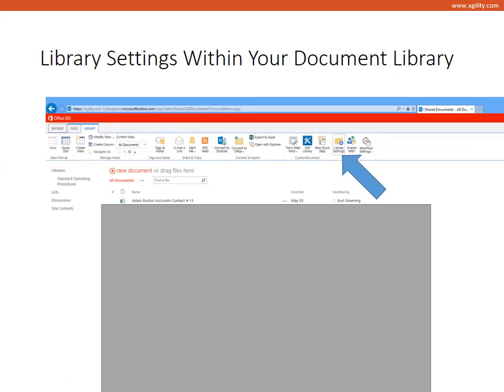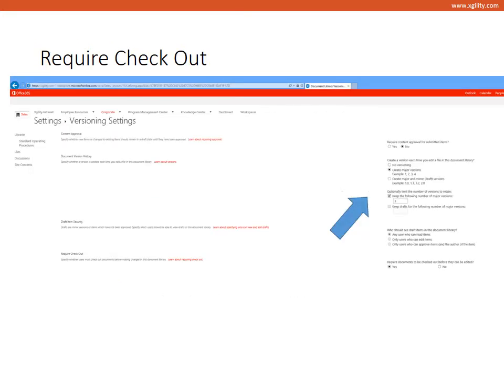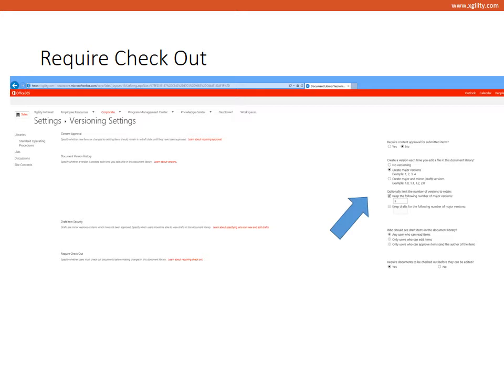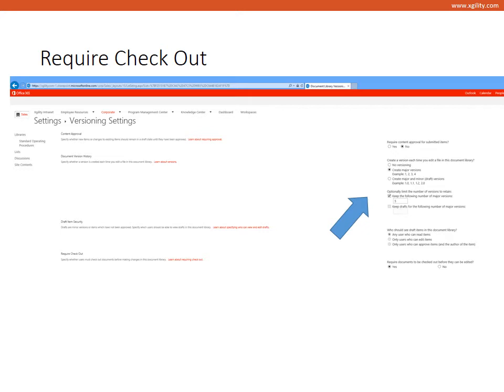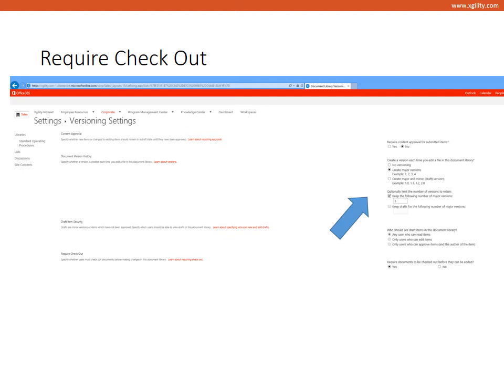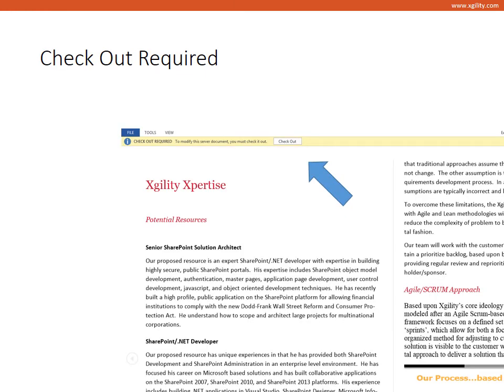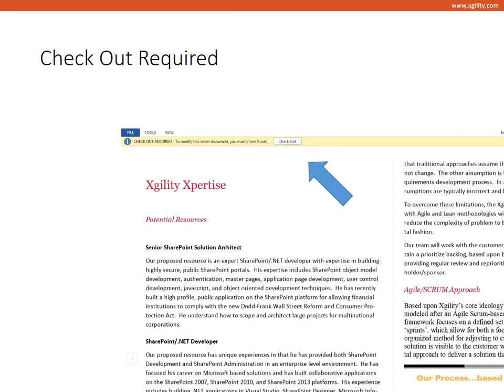Requiring Check Out for Document Libraries in SharePoint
Recover previous versions of your documents and ensure only one person edits a document at a time.  This works with Office 365, SharePoint Online or SharePoint in your data center.